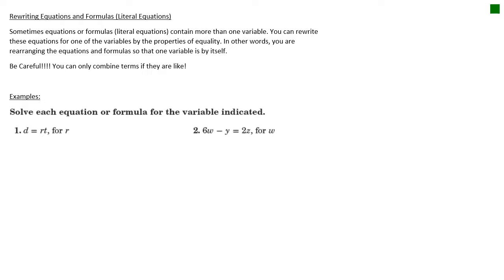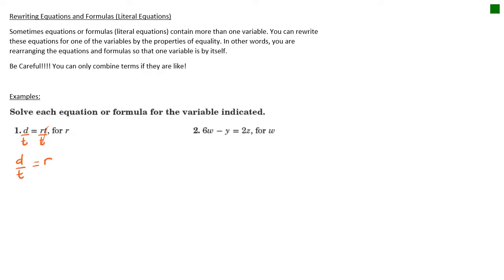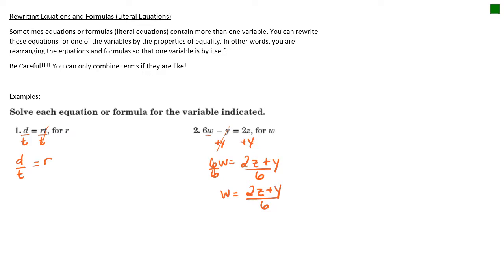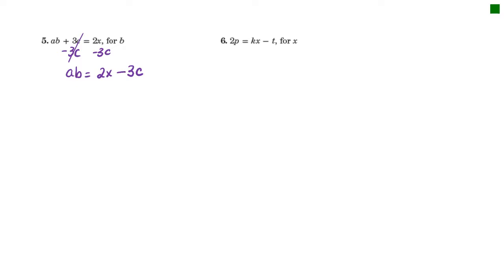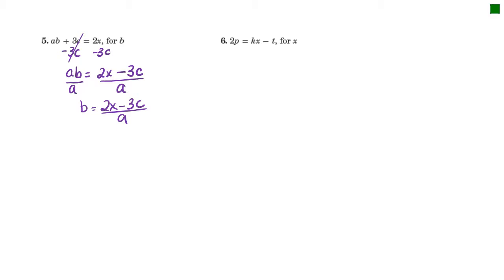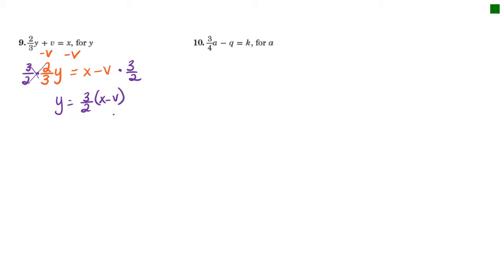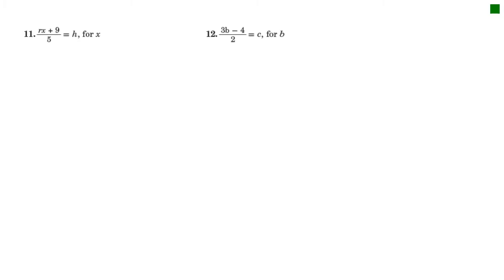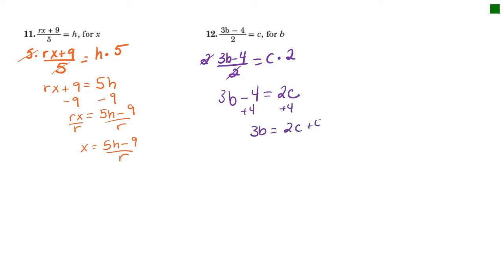Solving for a Specified variable